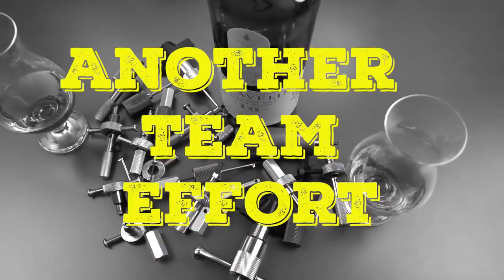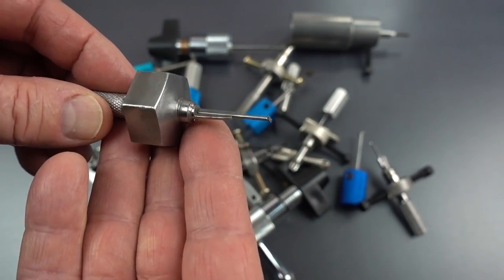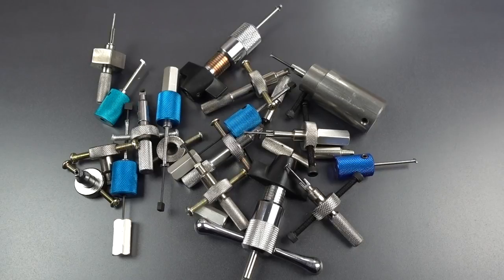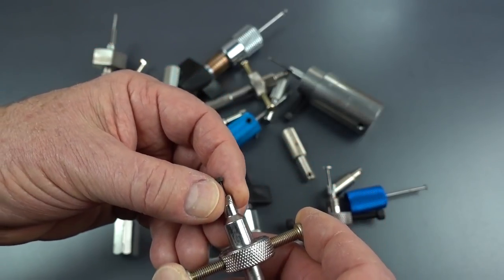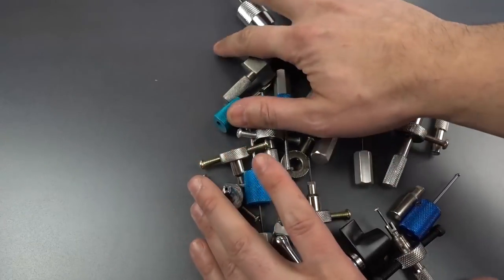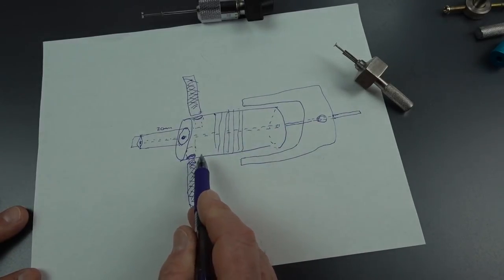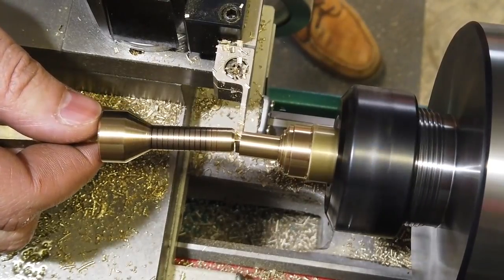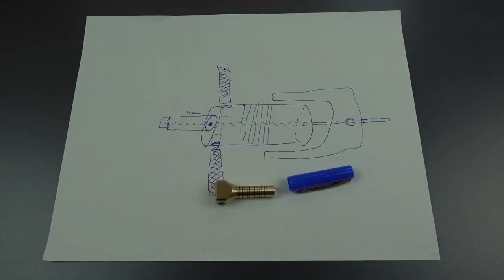[823] Disc Detainer Pick Build (Part 1) — Featuring BosnianBill